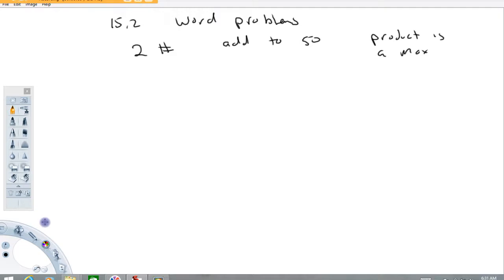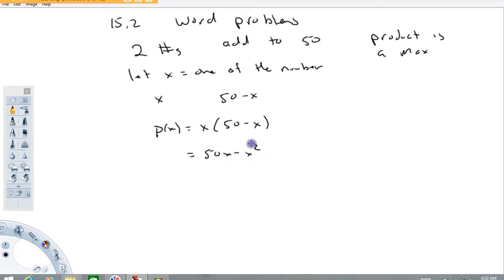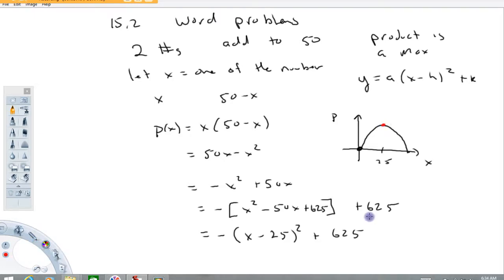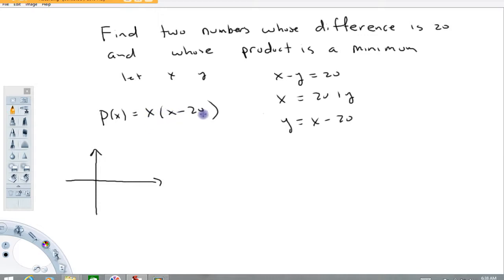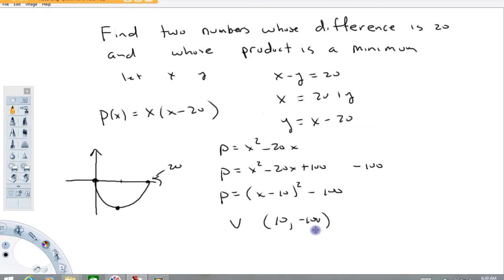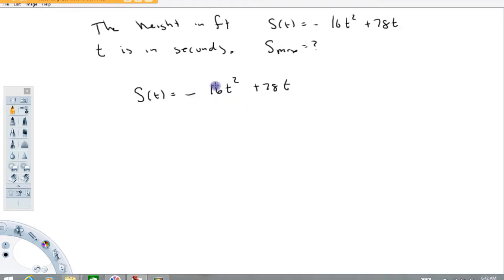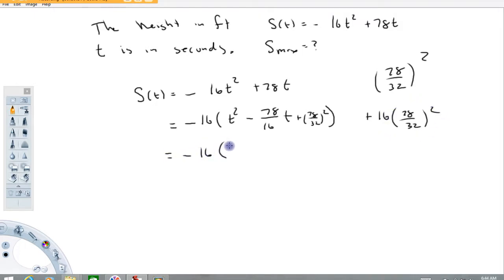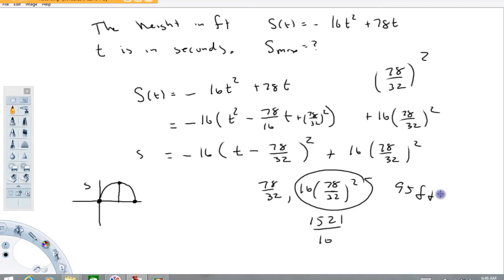15 2 notes part 2